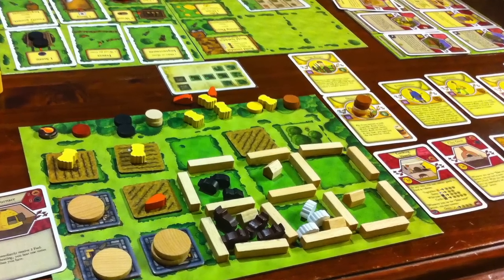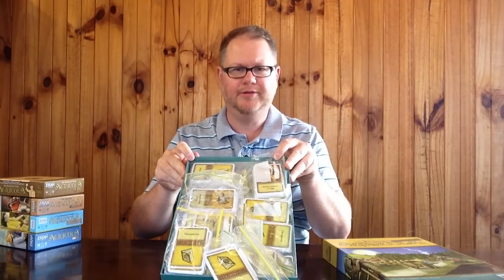8: My Setup and Playing Style - Agricola Card of the Week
Welcome to episode 8 - My setup, my philosophy and beginner tips.

I hope to:
pique your interest in some unusual cards and combos,
rekindle your interest in Agricola, and
point out some strategies and pitfalls for the next time you play.

I am an avid Agricola player, but by no means a world champion.  I play for the enjoyment of trying all kinds of different strategies.  I love the opportunities presented by the wide variety of cards.